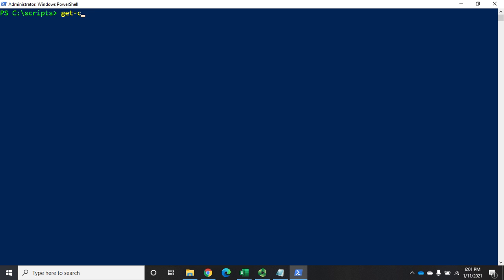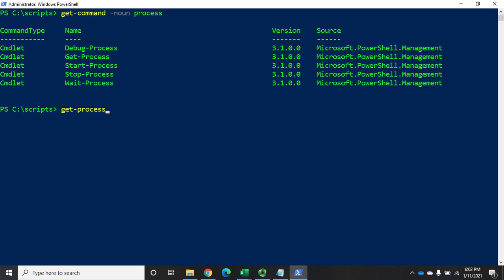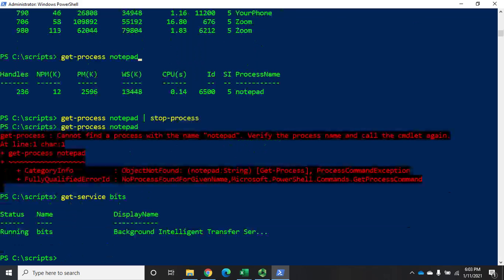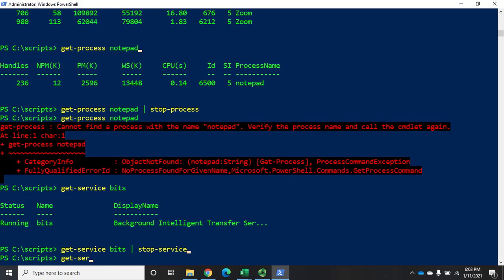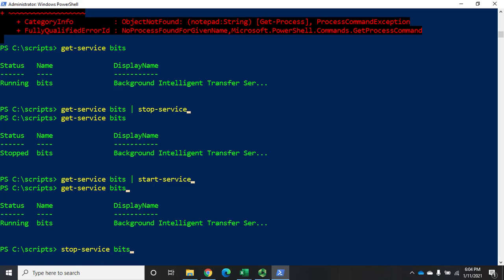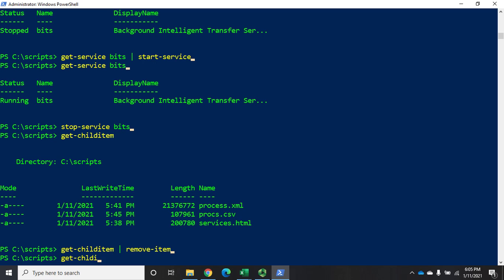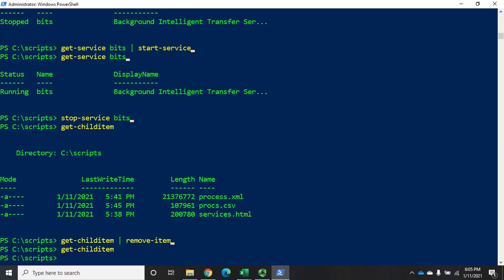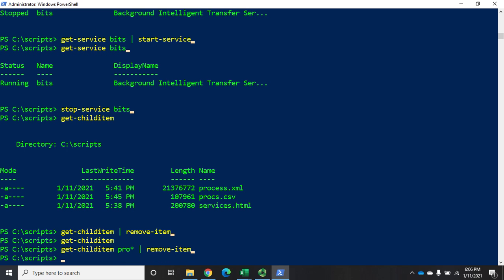Connecting PowerShell commands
This video demonstrates how to pipe data from one cmdlet and input it into a second cmdlet in PowerShell.